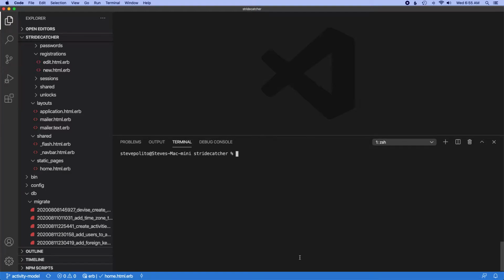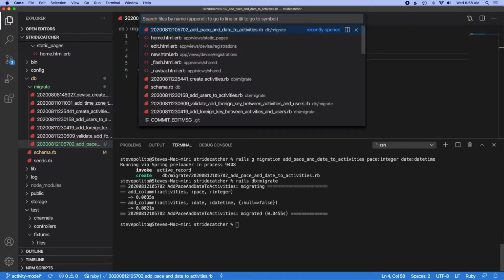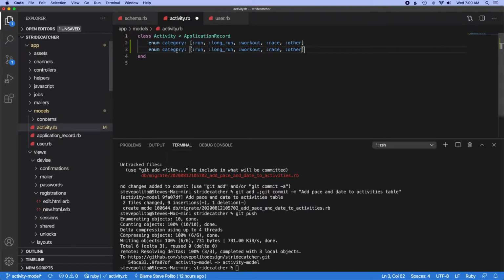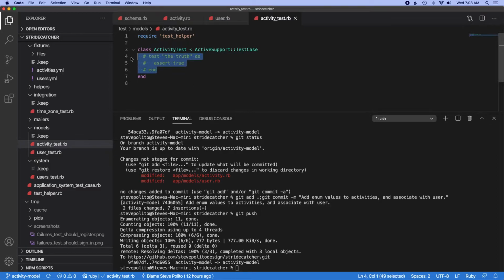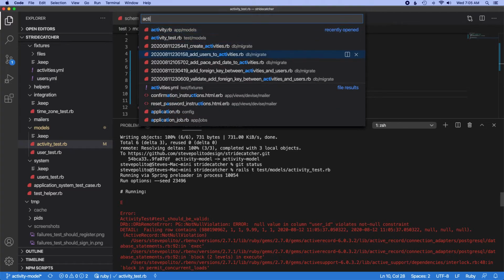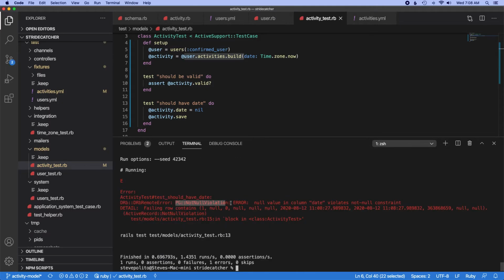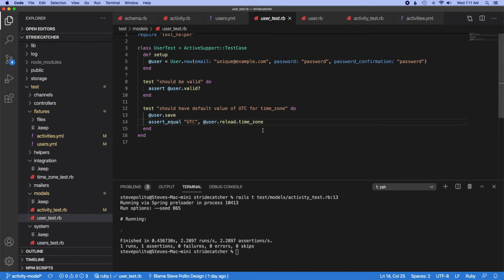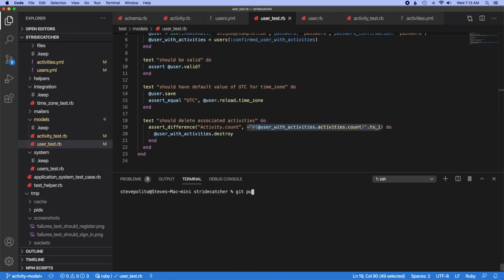Test Activity Model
Write some tests for our Activity model.